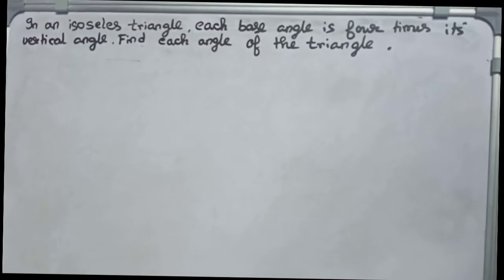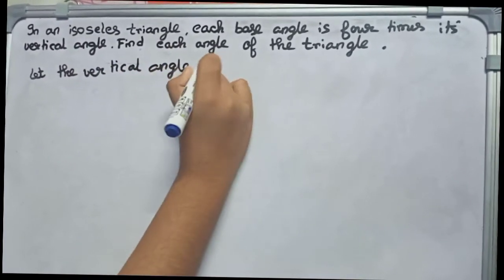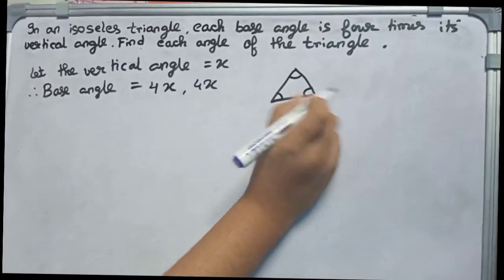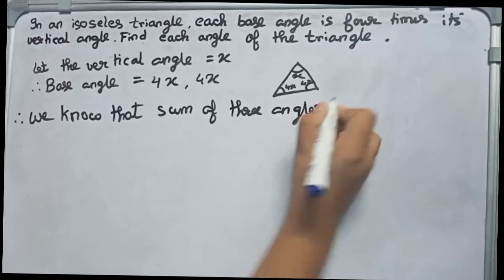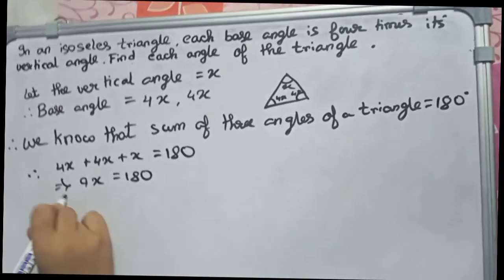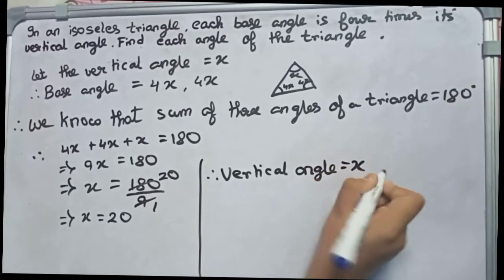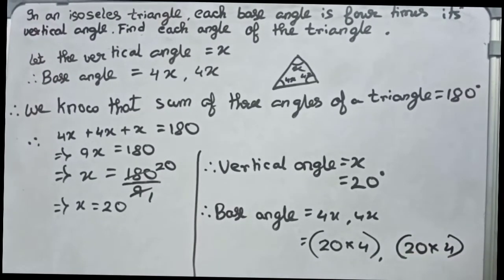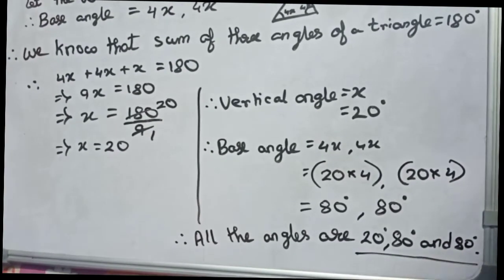In an isosceles triangle each base angle is four times its vertical angle.Find each angle of the....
In an isosceles triangle each base angle is four times its vertical angle.Find each angle of the triangle.